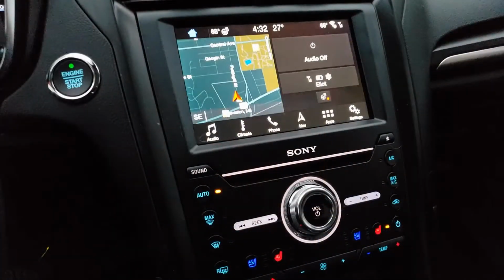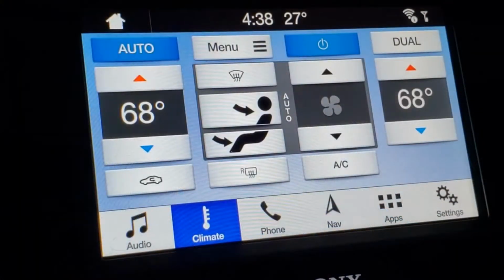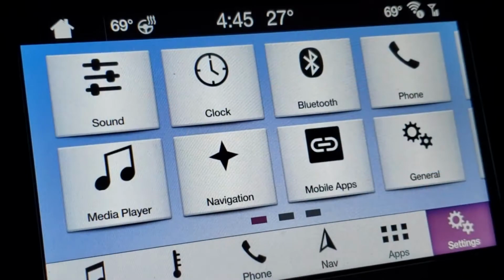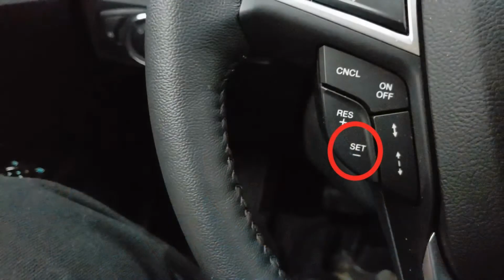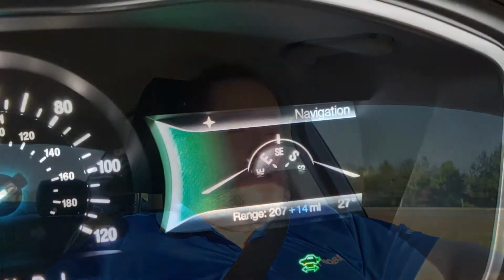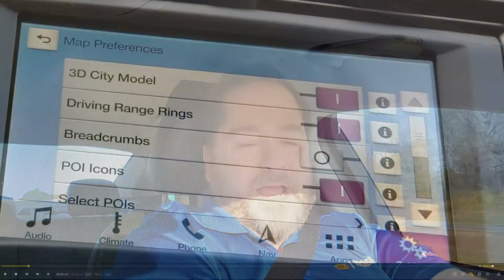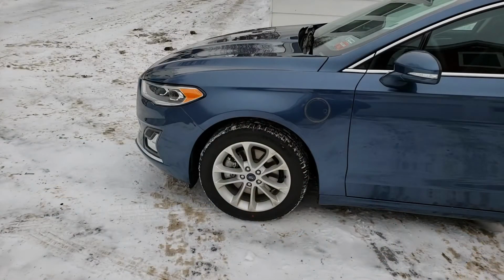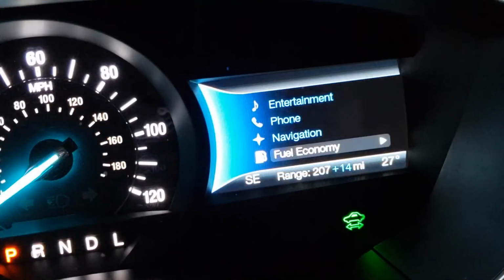2019-2020 Ford Fusion Energi: 13 Things I love about the Ford Fusion Energi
After leasing the Fusion Energi for 2 years I now discuss the things I really like about the car.